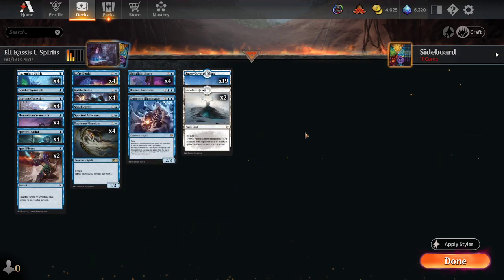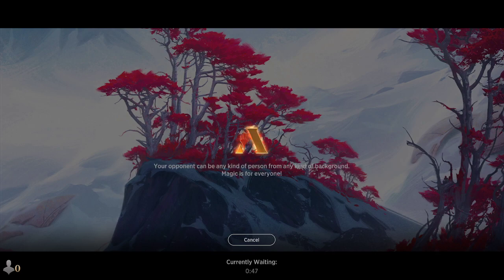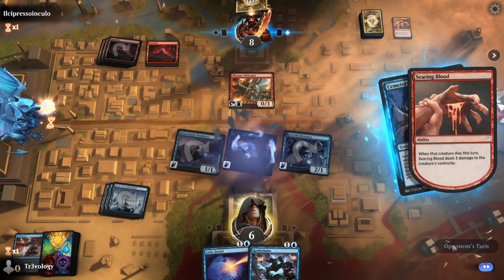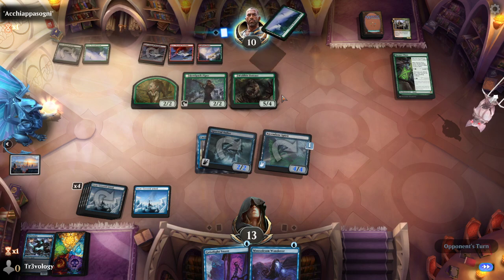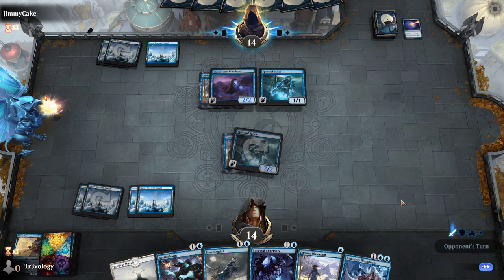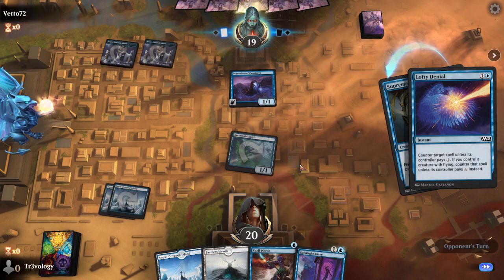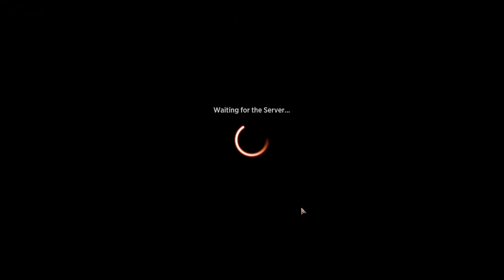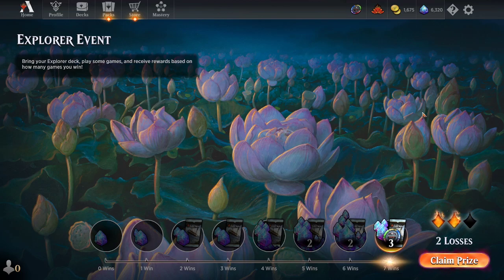💧💧 Mono Blue Spirits from Worlds | MTG Arena Explorer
The last Explorer deck that made Top 4 at Worlds is Mono Blue Spirits, in the hands of both Eli Kassis and Jakub Toth who teamed together for the event!

00:00 Intro
04:44 Matches